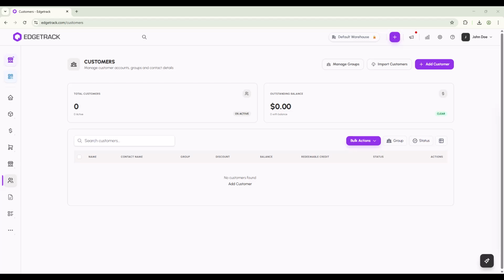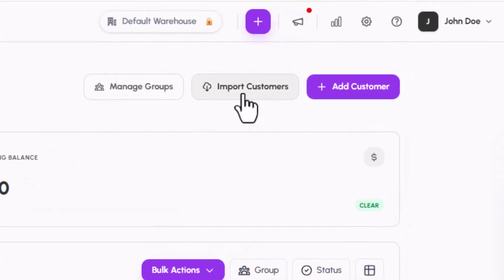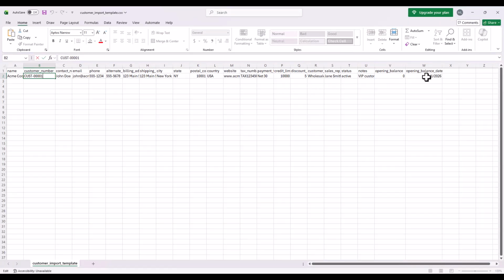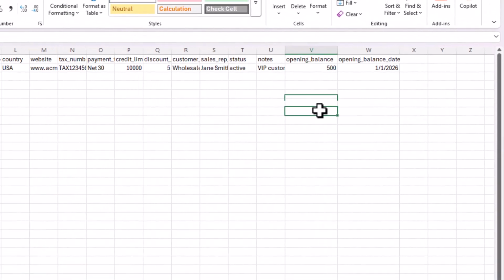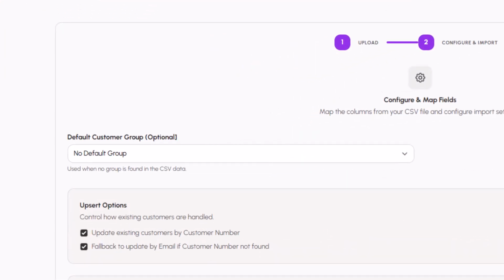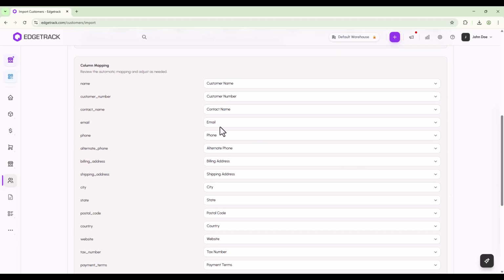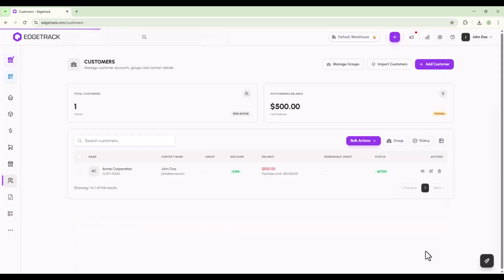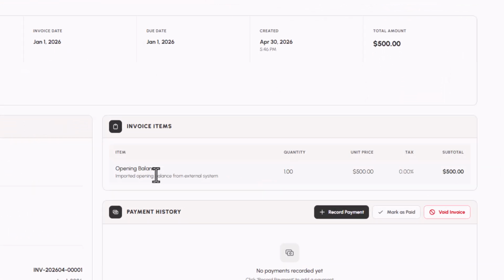How to Import and Migrate Customers in Edgetrack | Data Migration Guide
Bring your existing customer list over from another platform in minutes with a guided CSV import.

In this tutorial:

- Downloading the CSV template and uploading your customer file
- Mapping your spreadsheet columns to Edgetrack fields
- Upserting by email or customer number and importing opening balances

Edgetrack runs your whole business from one tab: sales, inventory, warehouses, purchasing, payments, KDS, restaurant, and more. One product, designed end to end, not a patchwork of integrations.